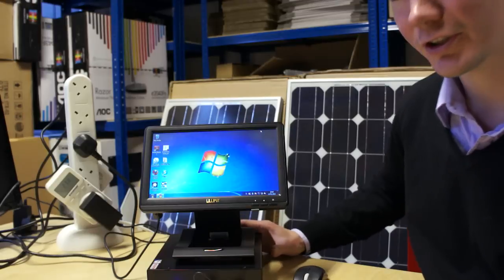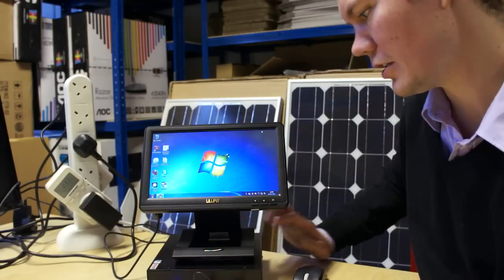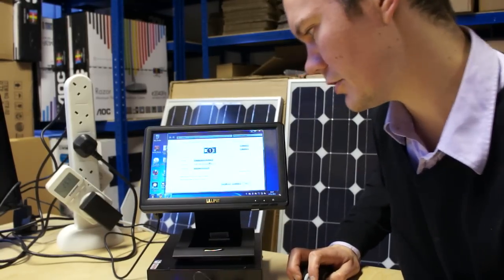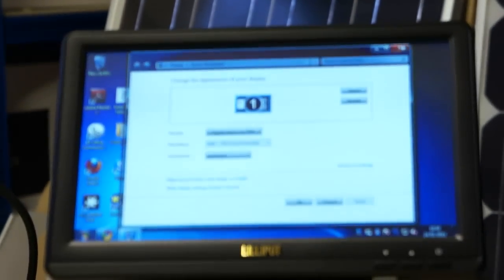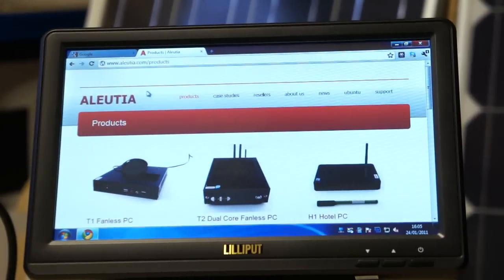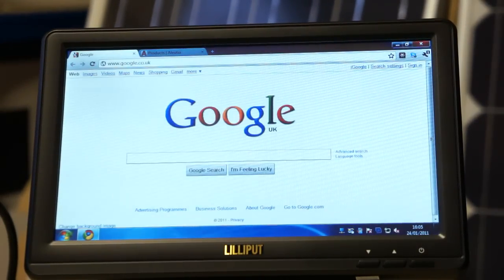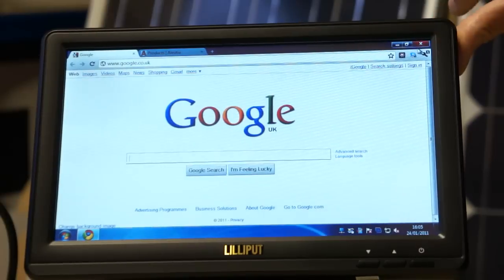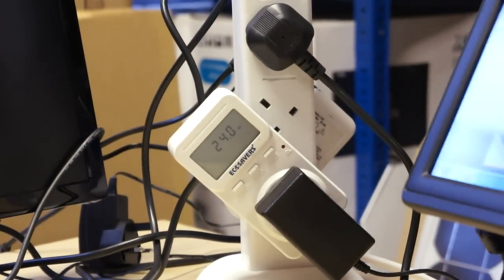Lilliput Touchscreen USB Monitor on Windows 7 Review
Though designed as a second peripheral monitor this does work really as a primary monitor and incredibly only uses 5 Watts of Power!

It's really ideal for boats or for cars because it gets power over USB. You don't need an extra regulator to run it as you do with a 12V DC monitor.

You can also see there is a USB port in the monitor as well, allowing you to connect peripherals.